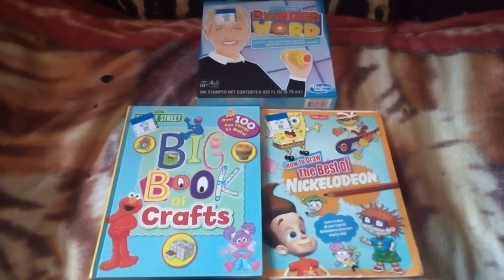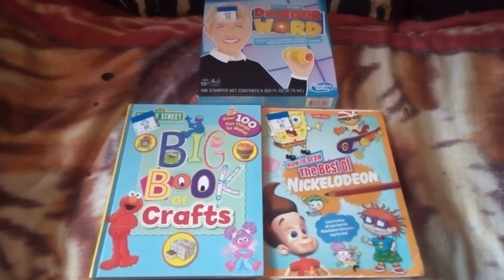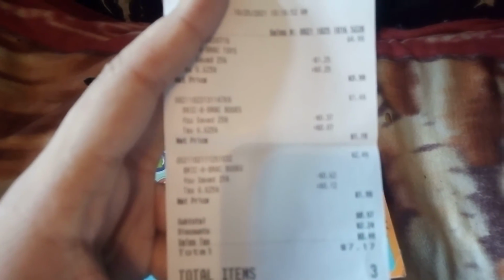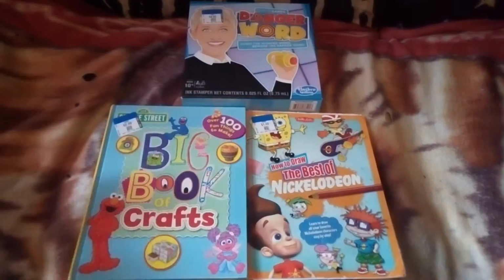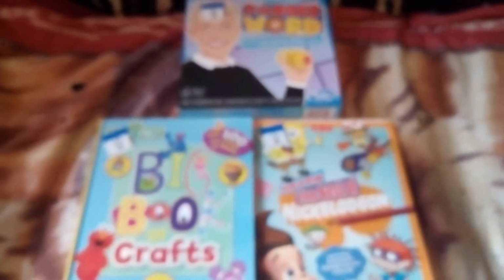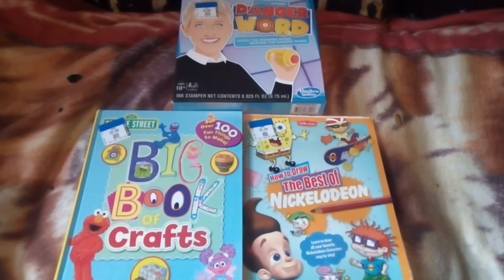Big Names For A Small Haul - TSR 25% Discount Haul - 10/25/21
In today's haul, I scored three items that pack a huge wallop for rainy day entertainment without making a huge dent in your wallet.

Take a look at the awesome new items coming to TSR soon which equal great new stories to tell.